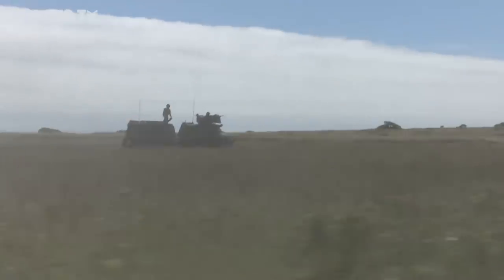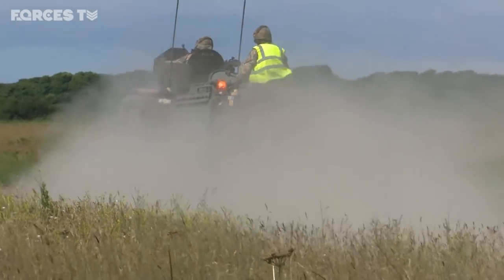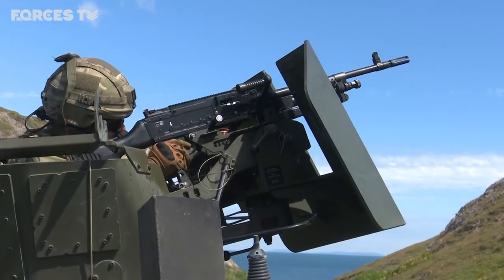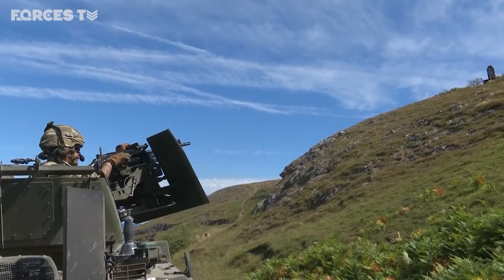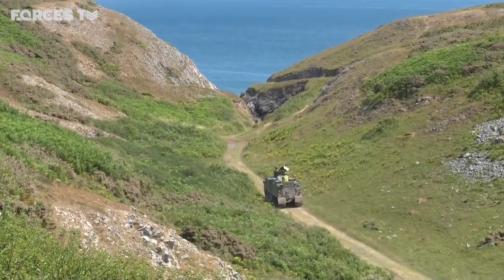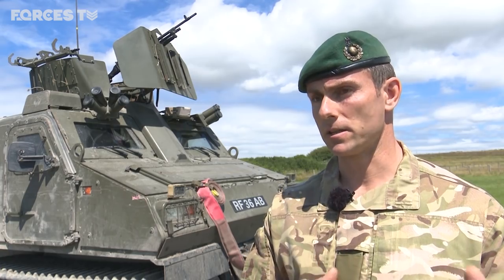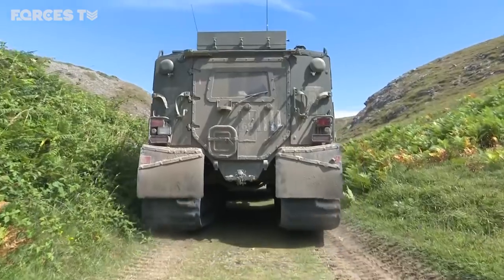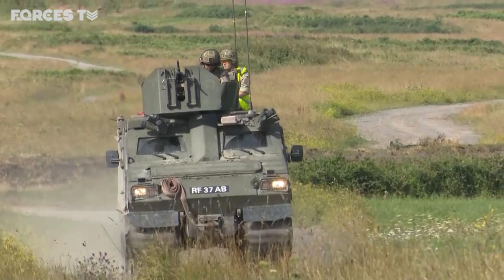On Exercise With The Royal Marines' Viking Squadron | Forces TV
The Royal Marines Viking Squadron are conducting live firing trials on Castlemartin, as part of Exercise Iron Fist. The amphibious armoured Viking all-terrain vehicle has long been a part of the Commandos' armoured protection arsenal.